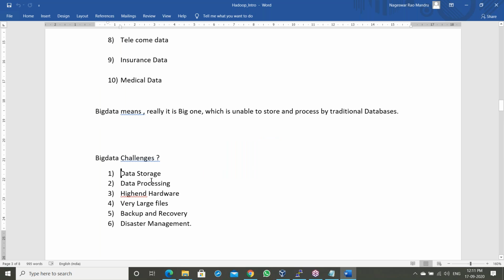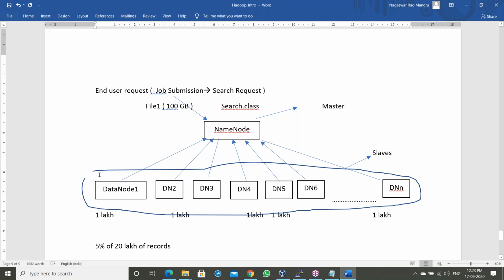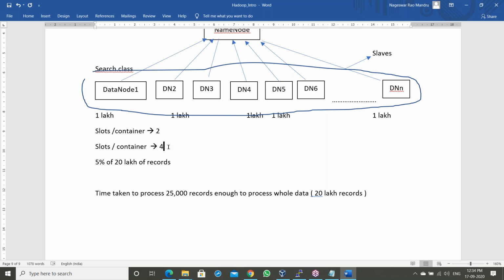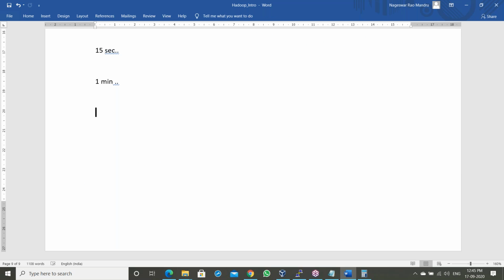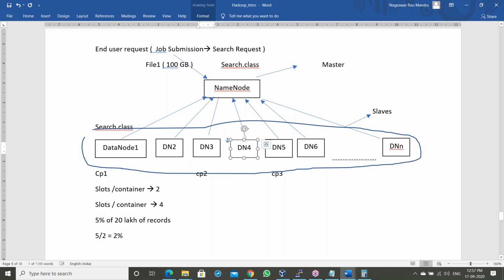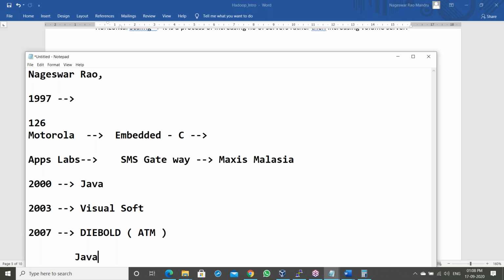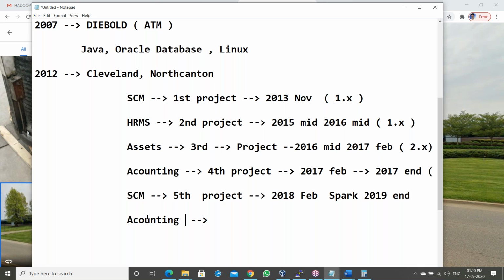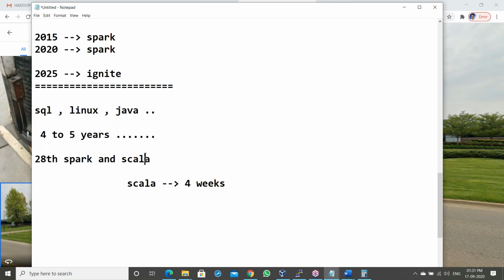HADOOP tutorials || Demo - 3 || by Mr. Nageswar Rao on 17-09-2020 @11:45AM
Java tutorial by durga sir